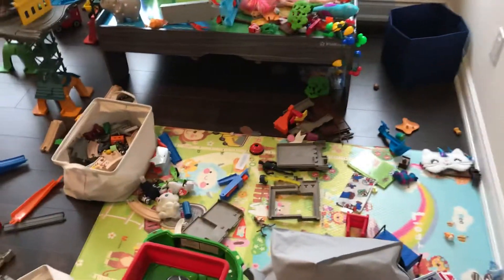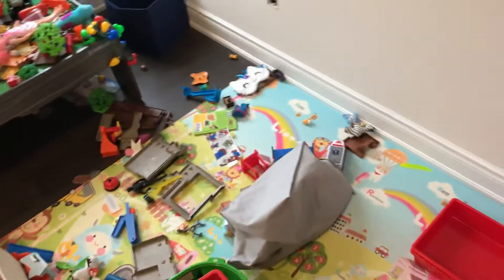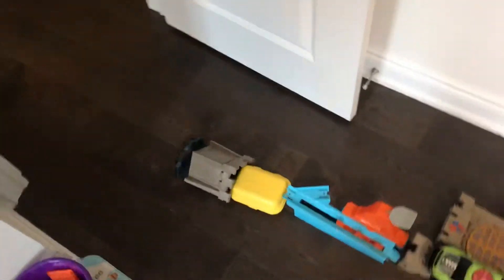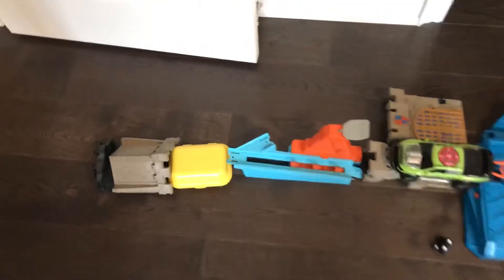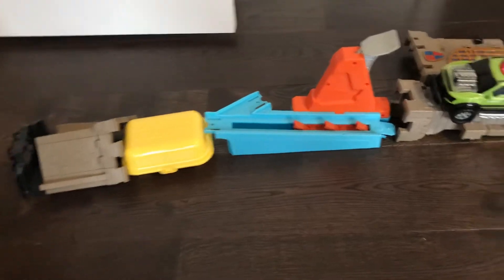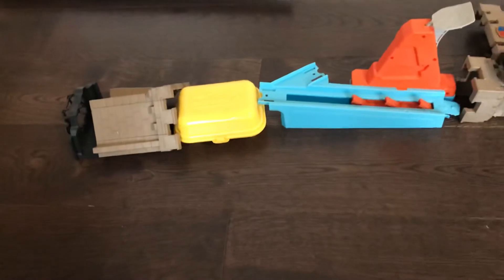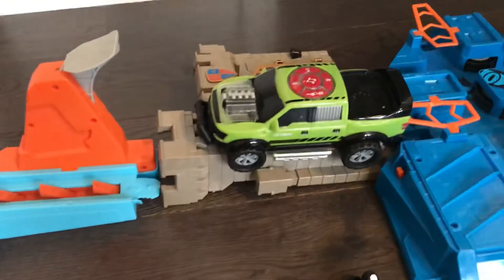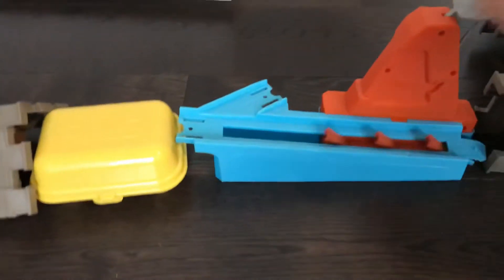Cleaning up our awesome toy room help us decide what to do and hot wheels track to make subscribe!